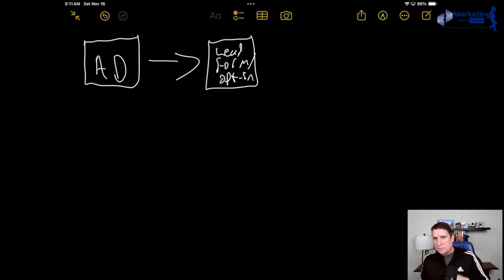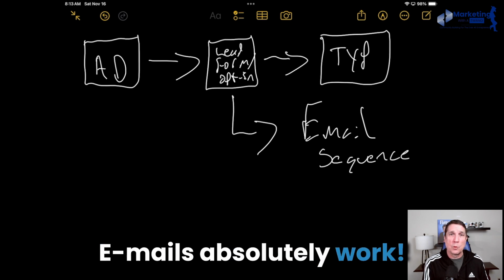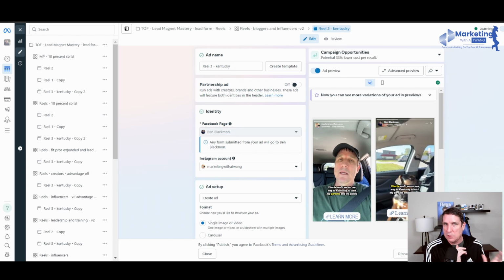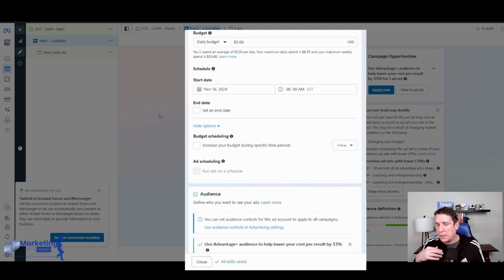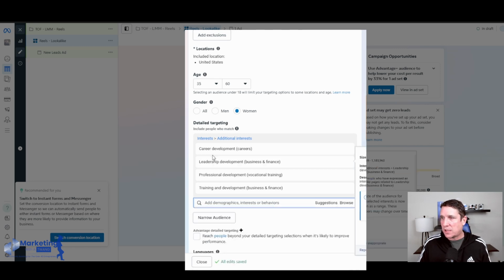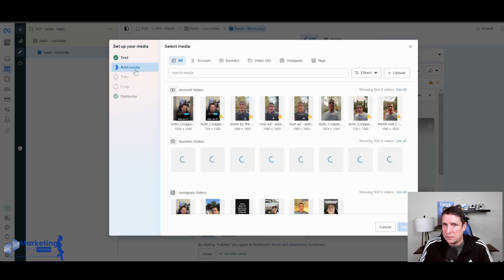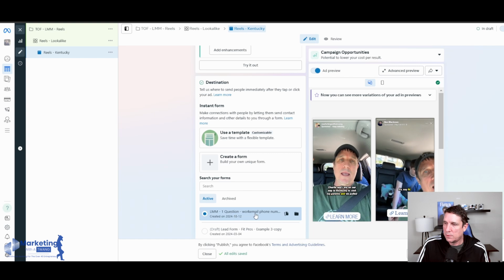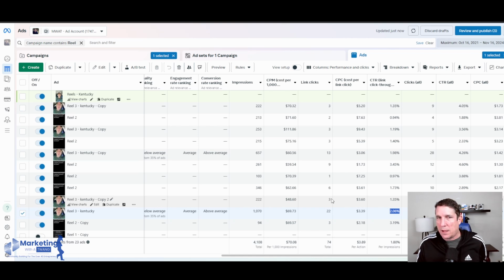Instagram Reels Ads: The Fastest Way To Promote Your Lead Magnet!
Hey y'all - grab your coffee (or sweet tea) and settle in... 'cause I'm about to save you a whole heap of time and money. ☕️

Let me tell you something about Instagram Reels ads that most "gurus" are keeping mighty quiet about. And no, this ain't one of those "secret hack" videos - we don't do that nonsense around here. 🎯

Here's what I'm sharing today:
👉How to turn your Reels into ads (without hiring your nephew who "knows social media")
👉What actually works (based on real numbers, not theory)
👉Why most folks are overthinking this (and losing money doing it)
👉The simple way to get your ads approved without the Meta headaches

And yep, we'll talk about what'll get your ad shut down faster than a country store on Sunday - like using that trending song you love (sorry, y'all, but Meta ain't having it).

No fancy production here - just plain talk about what's working right now. Because at the end of the day, all that matters is if it brings in leads.

And if you're wondering whether this really works... well, I reckon my clients' results speak louder than I do.

Need a less expensive option? What about free...
KIT (formerly ConvertKit) - CRM / Easy Emails / Products

Why are you not using ManyChat for your Instagram and Facebook automations?

YouTube Metrics, Video Suggestions, Script Writing, Tags?
VidIQ does it all and does it well.